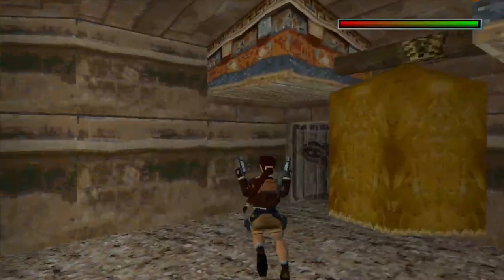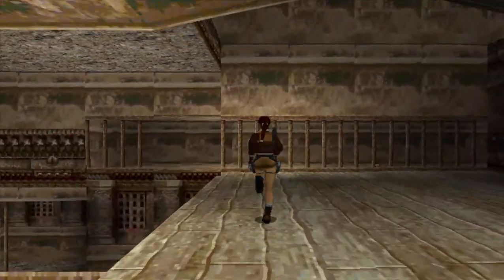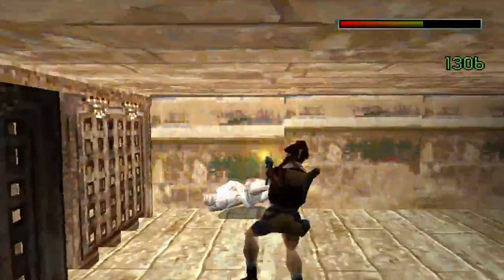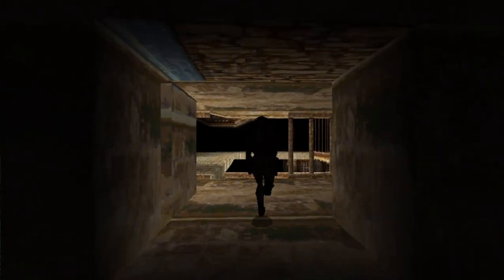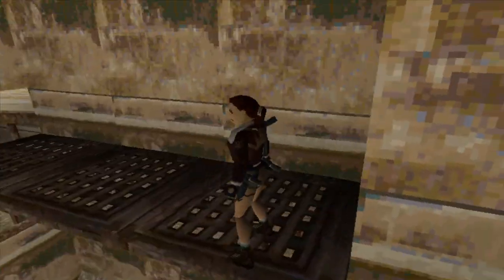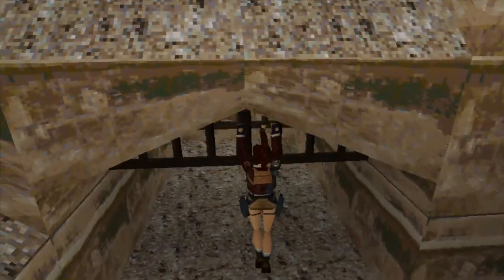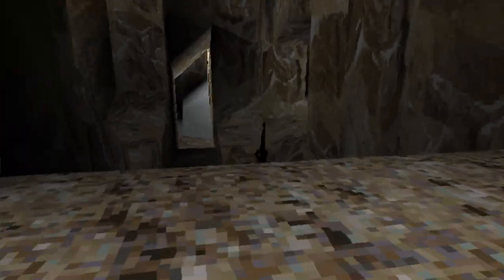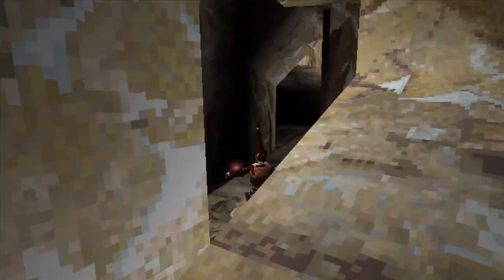How to complete Tomb Raider 2 Ice Palace INCLUDING ALL SECRETS! [with commentary]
Tomb Raider 2 - Ice Palace complete walkthrough and where all of the secrets are! [with commentary]. Hope you all enjoyed this fantastic level!